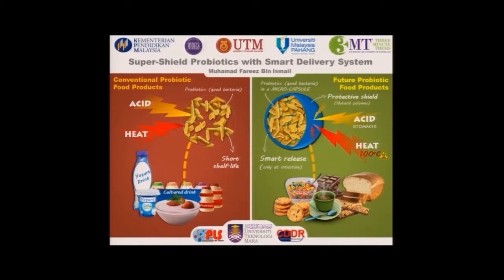3MT 2015 MALAYSIA Muhamad Fareez Ismail (UiTM)